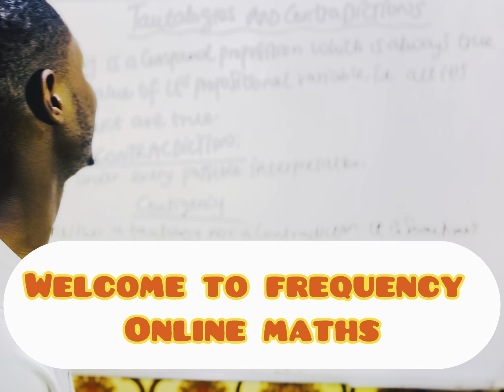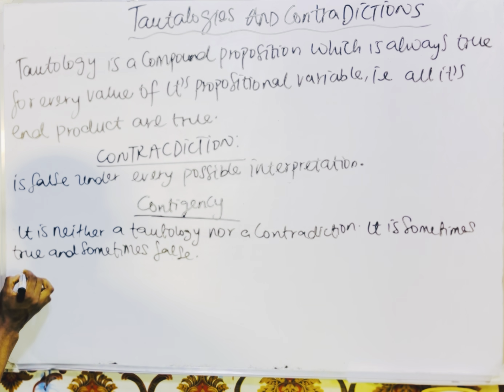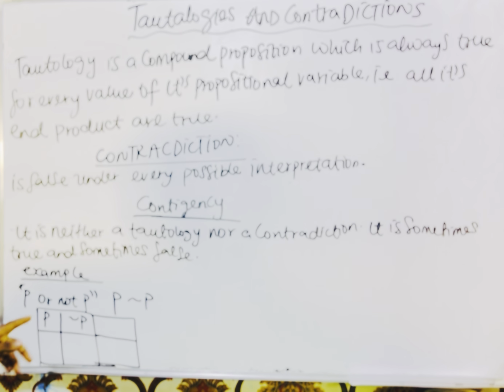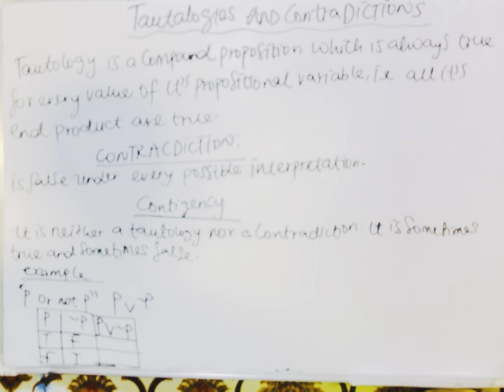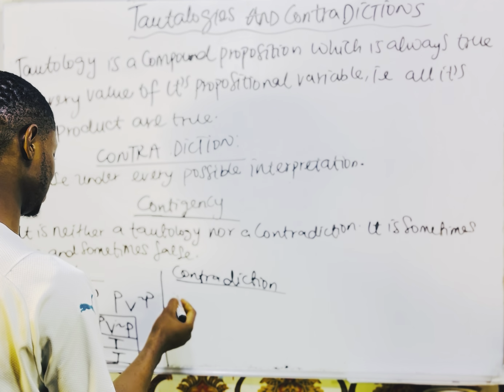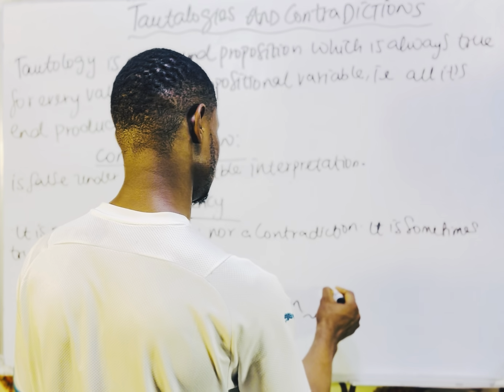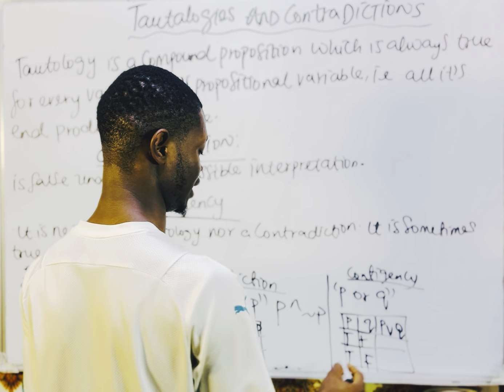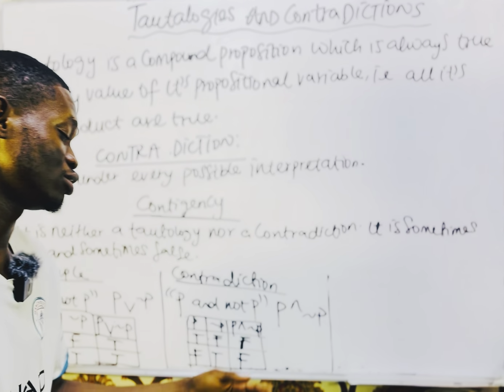Tautologies and contradictions